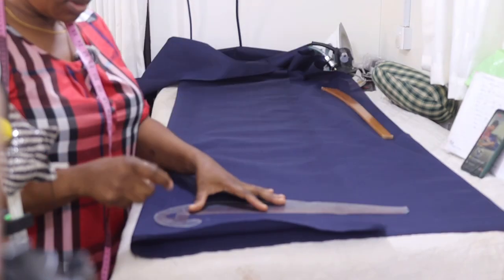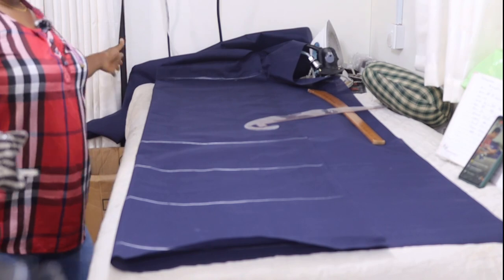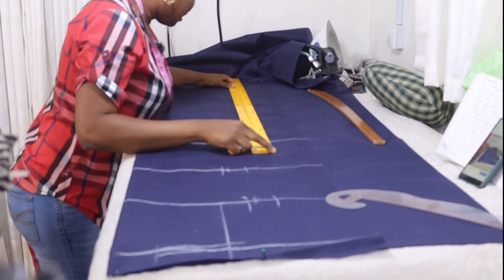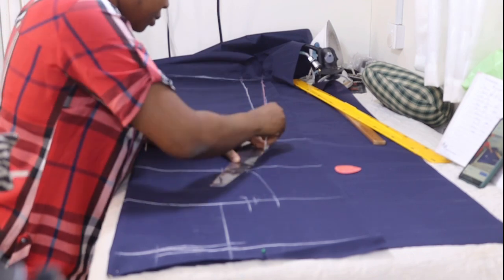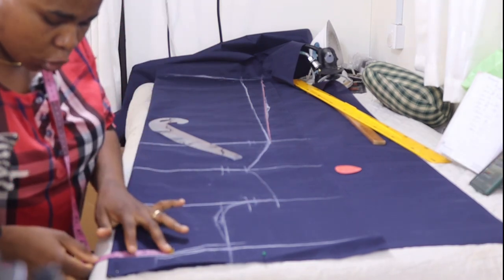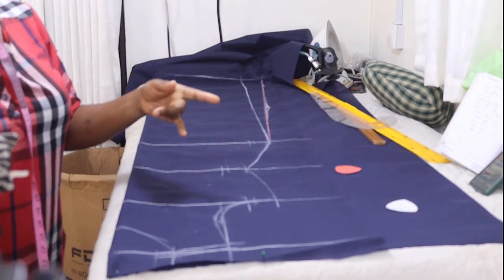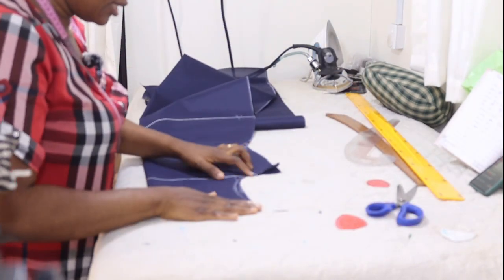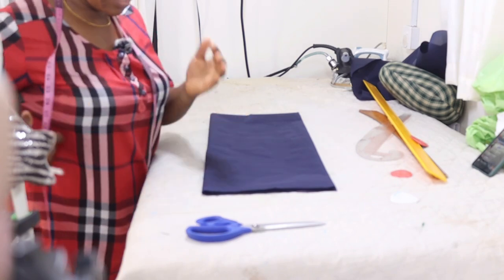HOW TO CUT AND SEW KAFTAN GOWN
Easy steps to making a fitted A-LINE dress👗